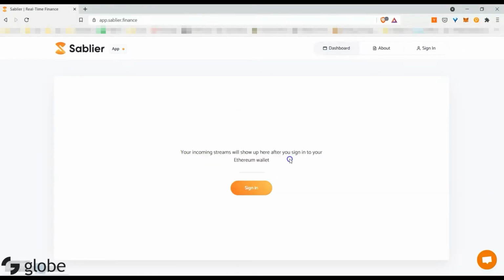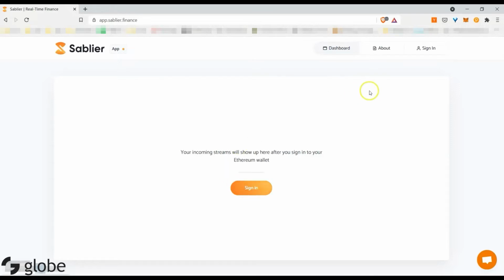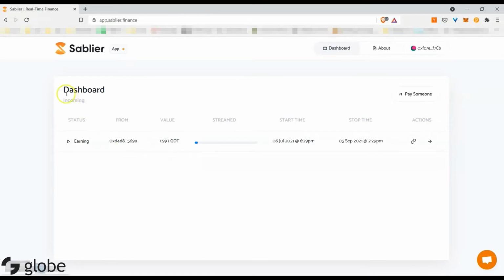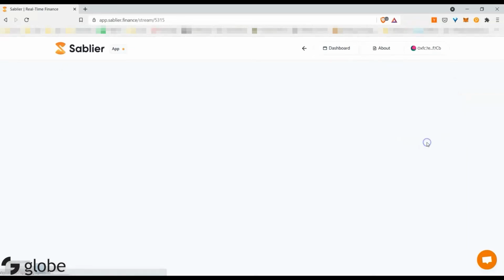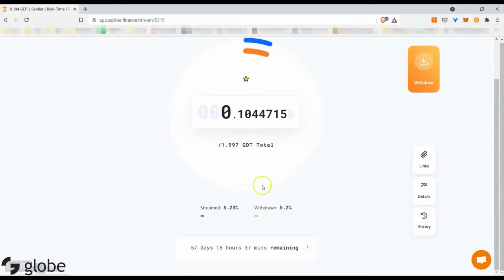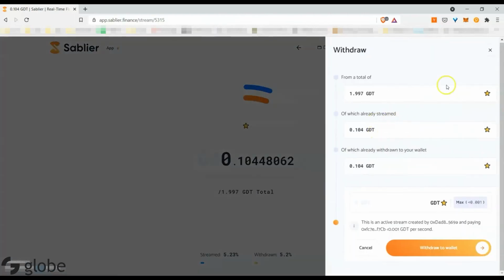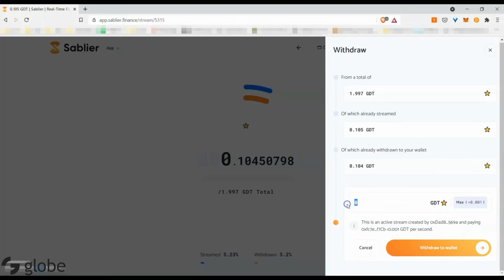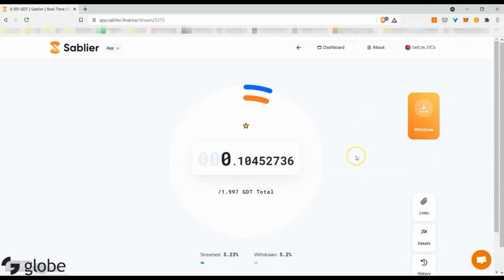globe | Tutorial - How To Redeem Your Purchased $GDT Tokens